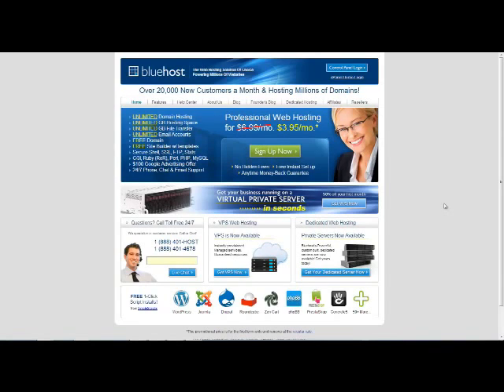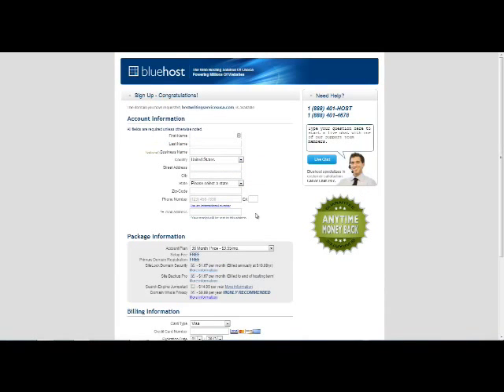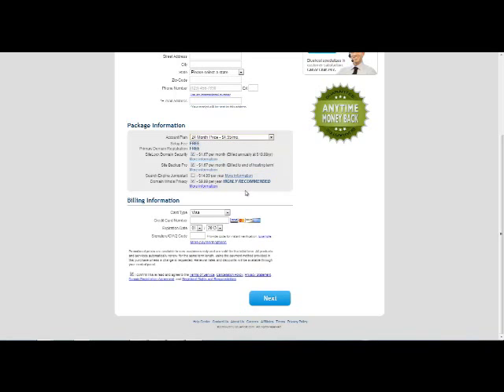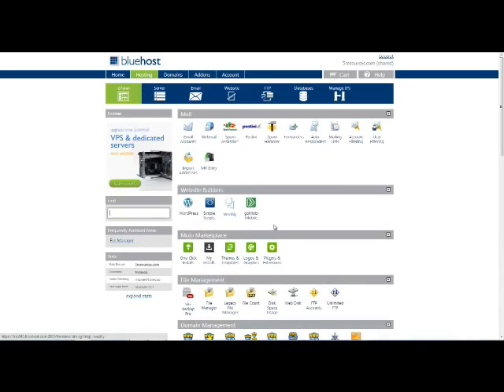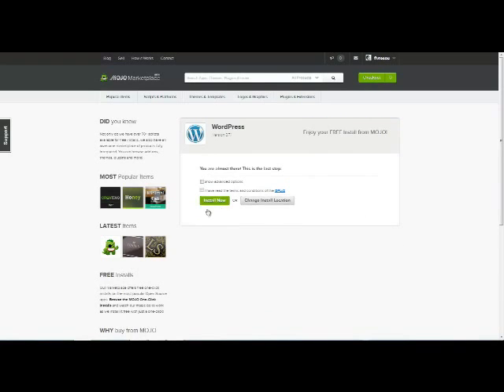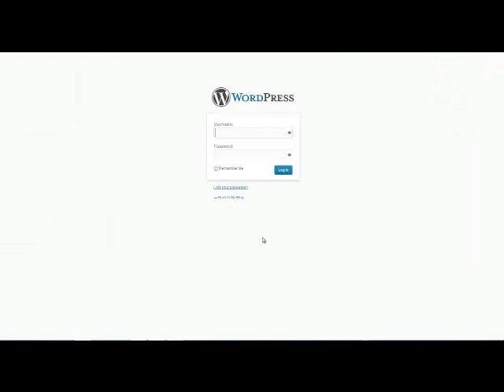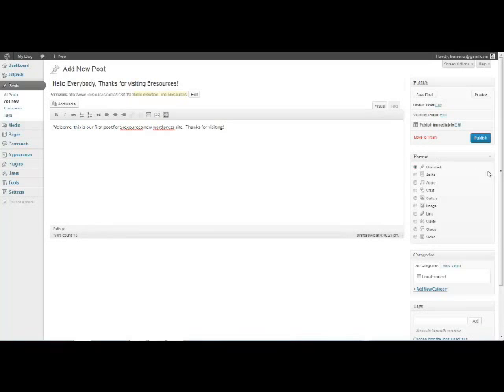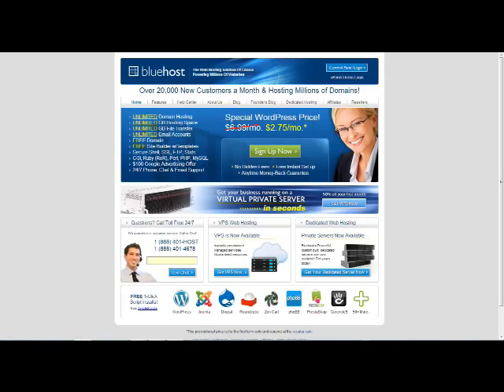How to Build a WordPress Blog with Bluehost in 2 Minutes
How to Build a WordPress Website with Bluehost in 2 Minutes

1. or Click This link

2. Click the sign up button

3. Pick a domain name

4. enter your account information to get started

5. when you login for the first time scroll to the bottom where you will find an icon that says install wordpress.

6. Just follow the on screen instructions and it will start installing.

BlueHost is one of the better hosting companies I have tried and here a couple of reasons why I think that. For the low price of 4.95 you can get unlimited domain hosting, Storage, File Transfer, and E-mail Accounts. This makes it great for a small business which needs plenty of all of those. They say they have 24/7 support but for me it took a very long time to start chatting. You should note that the price 4.95 is only for the first term and after that the price is going to go up depending on if you want the Standard or Pro Plan. The Control Panel for your domain/hosting isn't that great and it is mediocre at best. I would recommend this to my friends because the price is nice and because they have 1-Click Script Installs for Wordpress, Joomla, Drupal and many more! In conclusion BlueHost is an excellent host.

Bluehost Introduction

BlueHost are known for two primary hosting plans (low cost shared hosting and reseller hosting), plus domain registrations. Founded in 2003 and based in an impressive 50,000 square foot head office, CEO Matt Heaton was in-post for eight years and oversaw much of the firm's development, both in terms of the business and the technical infrastructure. He recently handed over the top job to Dan Handy, the former COO, in order to concentrate on development.

BlueHost is part of a family that also includes FastDomain and HostMonster, founded in 2005 and 2006 respectively. The group of companies have now been purchased by Endurance International Group based in Boston, MA.

As a company, BlueHost pride themselves on superb customer support (for example, on their website, they boast a call waiting time of less than 30 seconds - a bold claim).

BlueHost is a good choice if you want 100% in-house services from a specialised team. Nothing is outsourced: the company have their own fibre connections, their own data centres spanning 20,000 square feet, and even their own custom Linux kernel running on custom-built servers. This makes them an ideal solution if you prefer to have one point of contact when you need help and support.

BlueHost Hosting Plans

BlueHost only provide Linux hosting, and they concentrate on providing a simple, generous web hosting package with huge space and bandwidth limits and competitive pricing.

Each of their packages is provided on shared servers, and prices are set depending on the length of the contract chosen. This places BlueHost firmly in the individual, non-profit and small business market, and makes them a good solid choice for PHP applications that don't tend to hog resources, such as WordPress, Drupal, Joomla and other lightweight CMS installs.

For those who need to set up their domain and emails, all the standard Linux provisions - such as Cpanel - are provided. This gives each user all the usual shell, SSL, PostgreSQL, Ruby on Rails, MySQL and scripting capabilities of a standard Cpanel host. SimpleScripts permits easy one-click installs for useful scripts and programs.

In addition to budget shared hosting, BlueHost also provide reseller hosting. They don't offer VPS, dedicated servers or cloud hosting.

BlueHost Uptime/Downtime

BlueHost's custom-built data centres provide all customers with power backups via UPS and diesel generator. In addition, all user accounts are backed up regularly (although it's always best not to rely on this if your data is particularly valuable).

The company don't make any headline claims about server uptime on their site: the most we could find was an offer of a toll-free refund policy should you leave as a result of a server outage. BlueHost do claim to monitor their servers round the clock, though, and their longevity in the hosting market - and dedication to controlling every minute detail of their hosting packages - does inspire confidence, despite the lack of any numbers.

Note that company don't provide any redundant or clustered servers whatsoever, so if your website availability is business-critical, consider spending more on a provider who does.